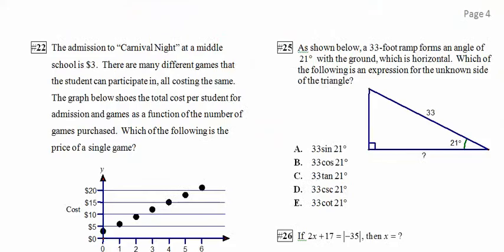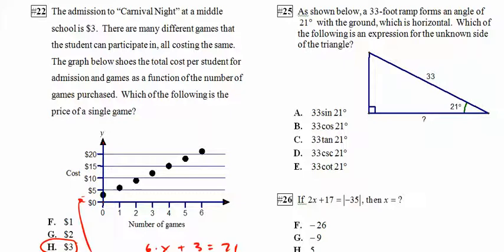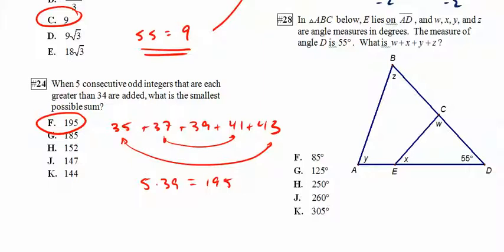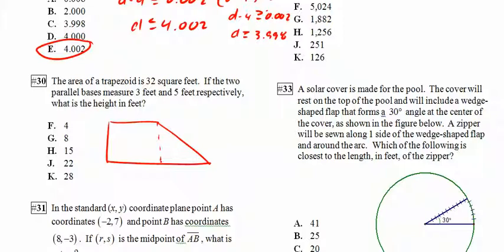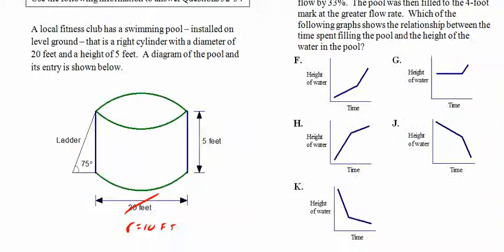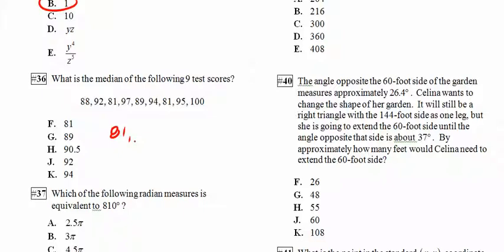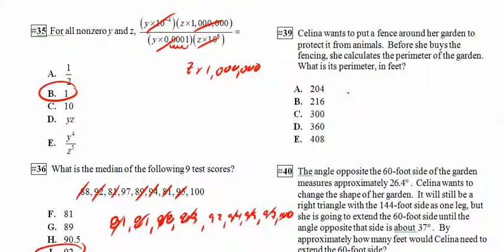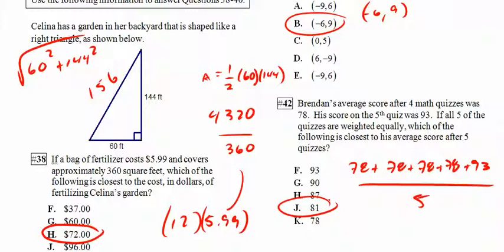ACT Math Test 5 Problems 22 through 42